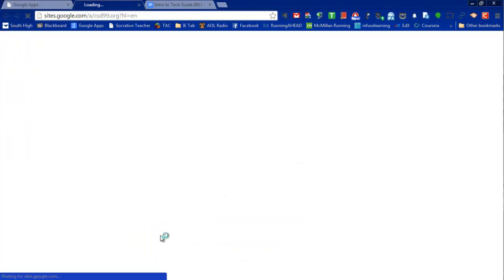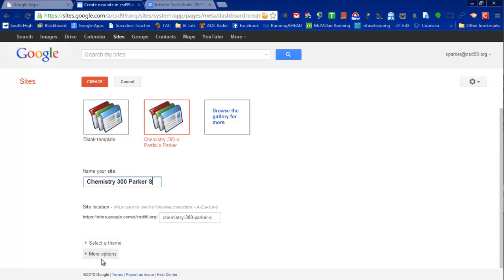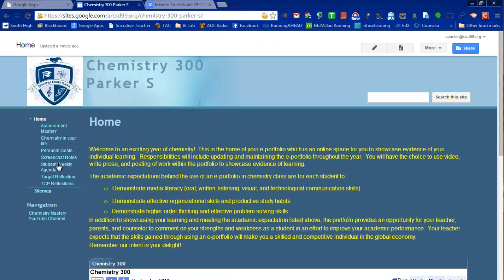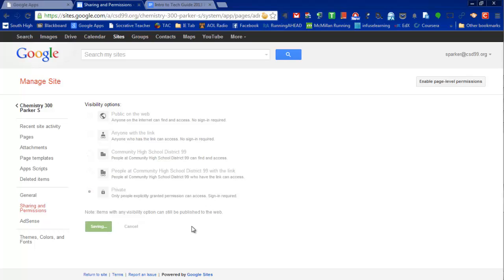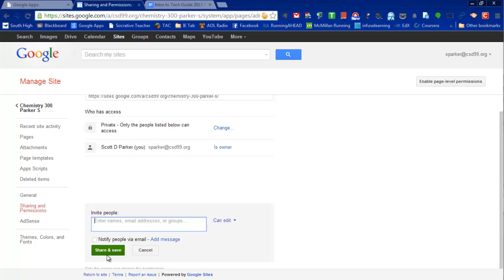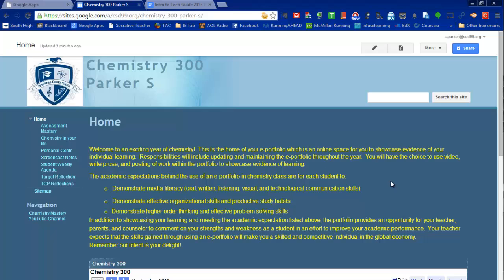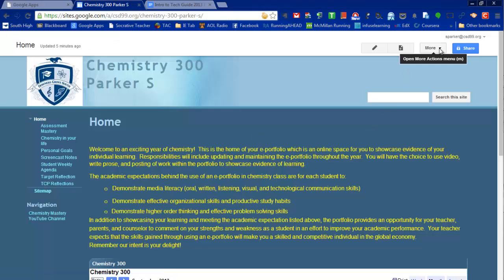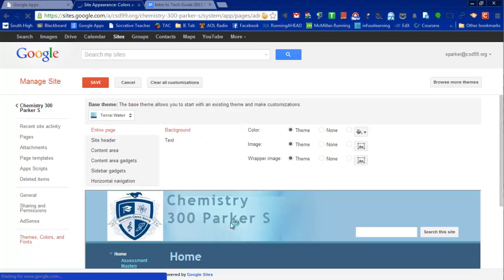Google Site E-Portfolio Setup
This video will demonstrate how to setup a Google Site using a template already created by your teacher.